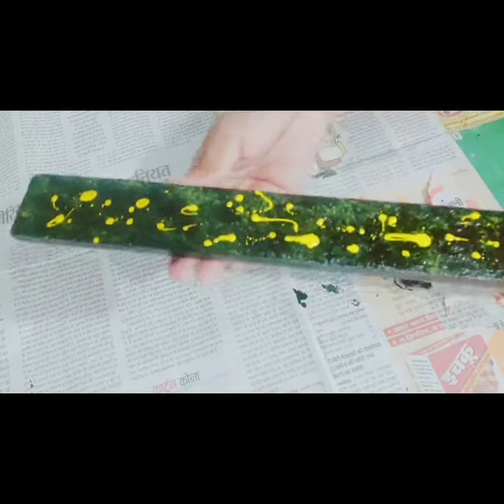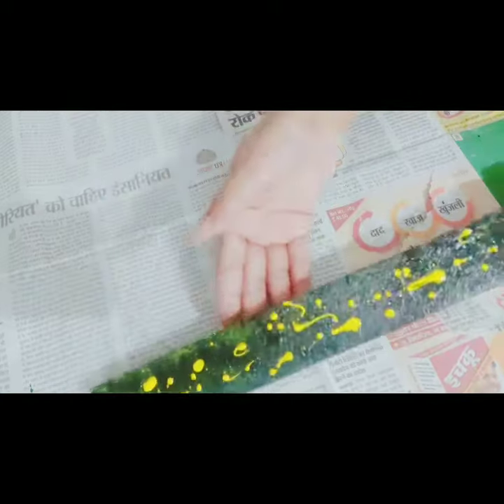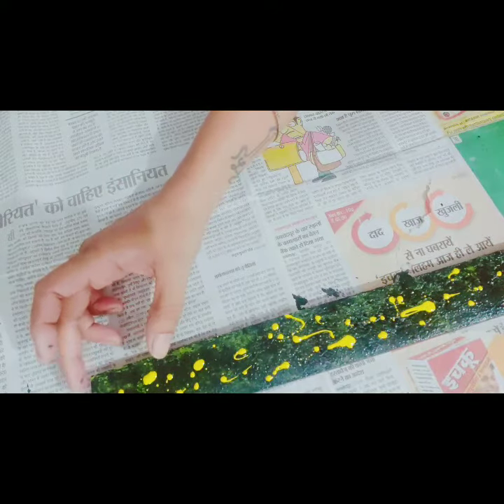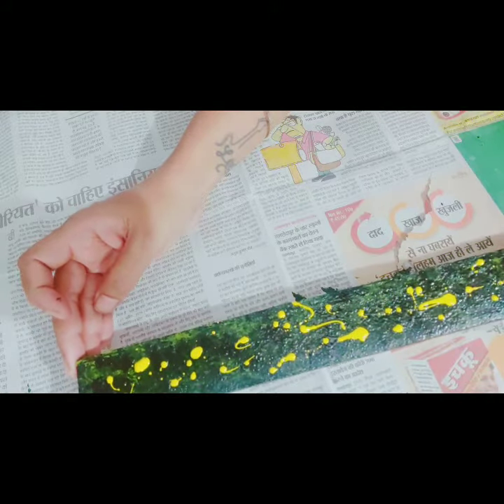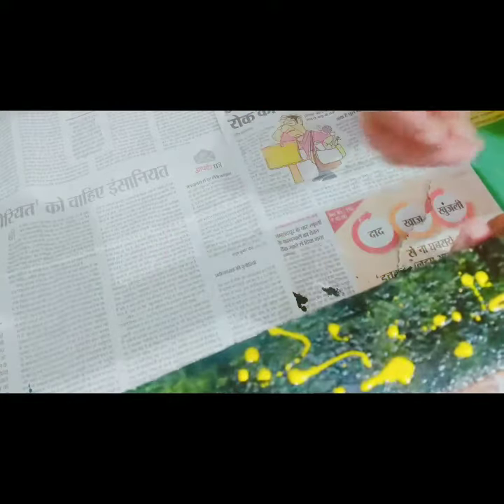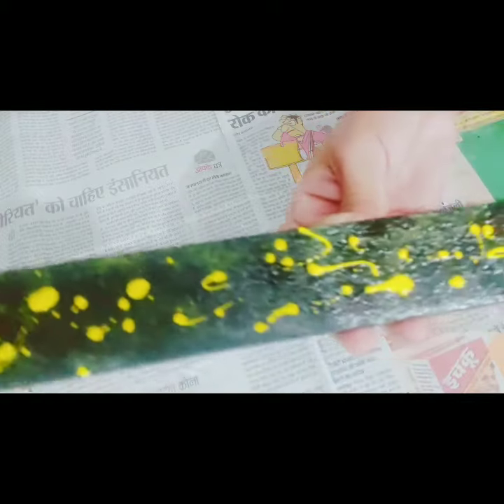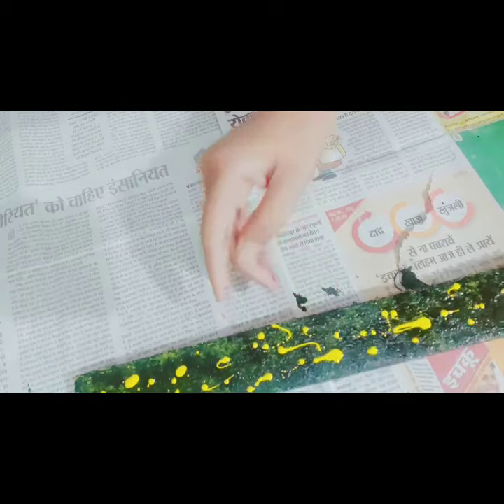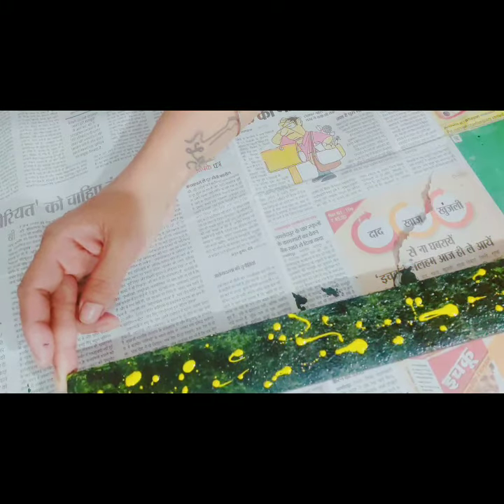Wall hanging handcrafted gift | Kizarre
A beautiful creative piece for your loved one